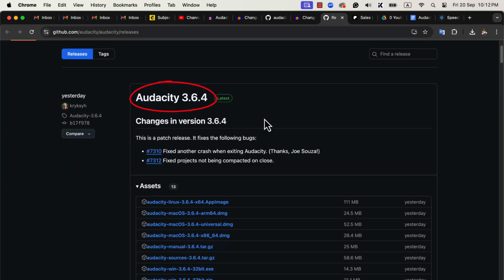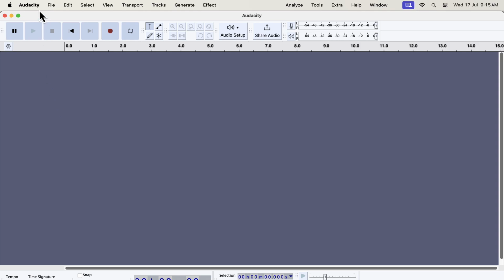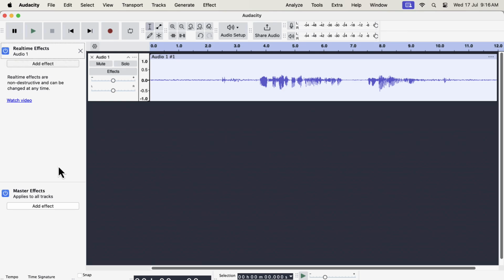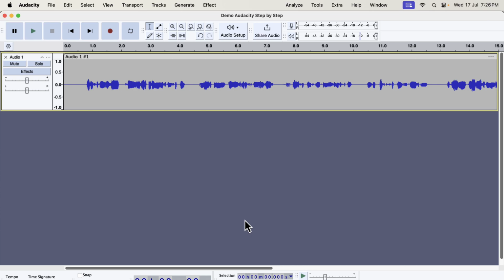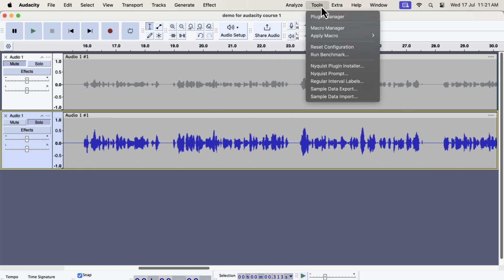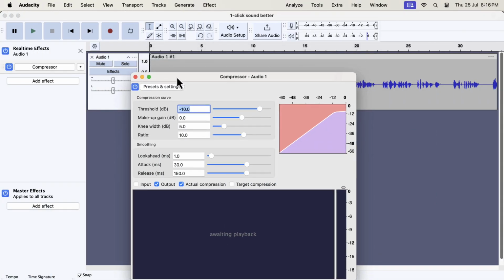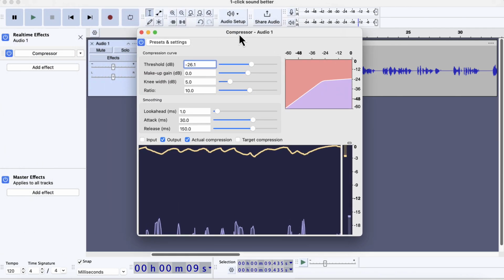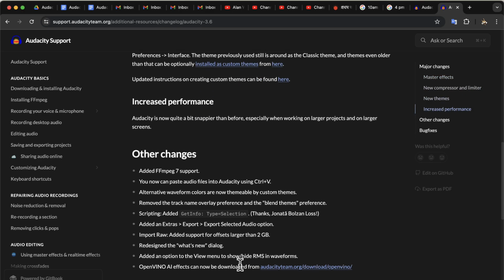Audacity 3.6.4 has been released and major 3.6 changes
Audacity 3.6.4 has been released! A detailed video on new major changes in Audacity 3.6